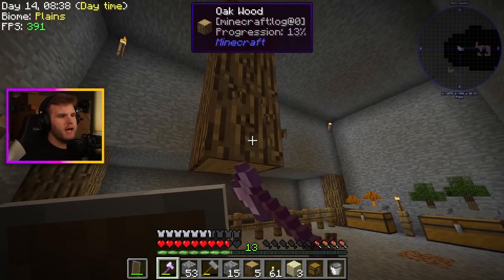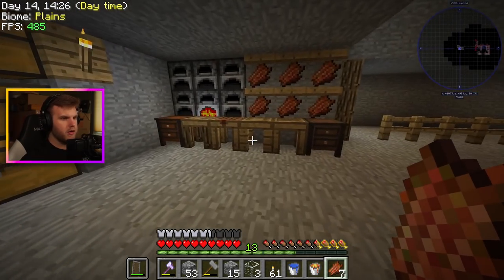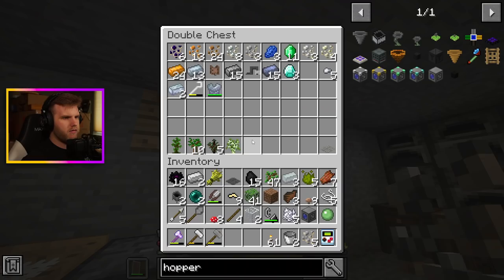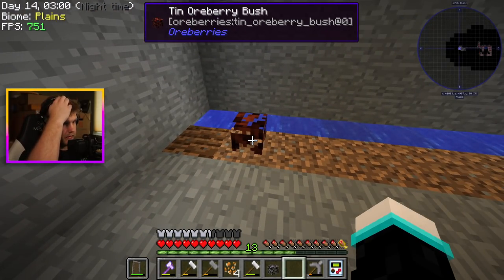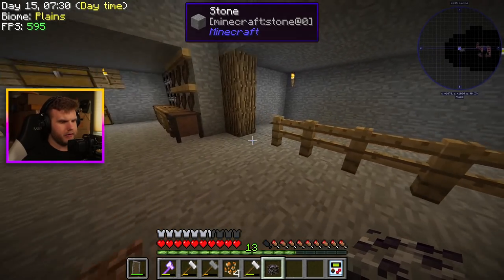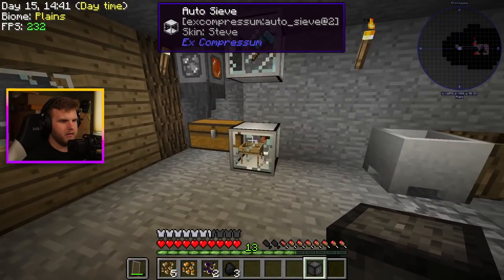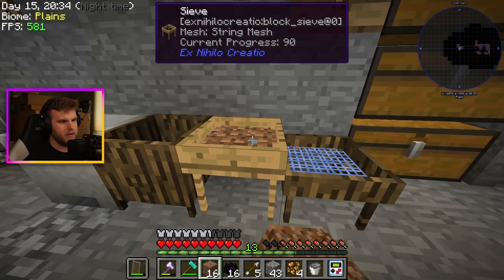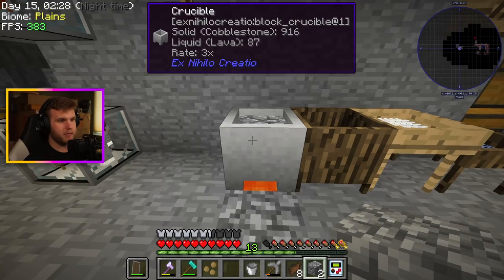CobbleStone Generators Are OVERPOWERED! | Stoneblock [Ep.6]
It's about time that we got our cobble generators up and running, next we add power to the base!

1-On-1 Creator Sessions To Jumpstart your Career!